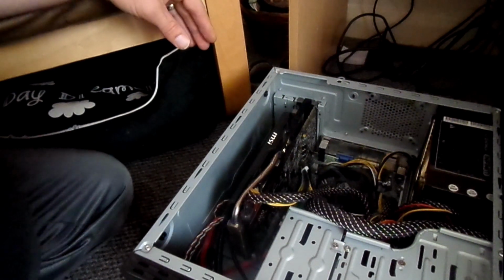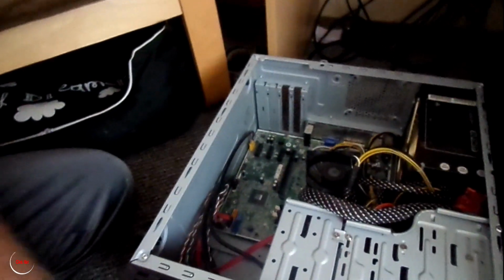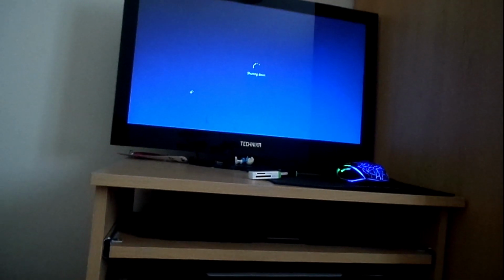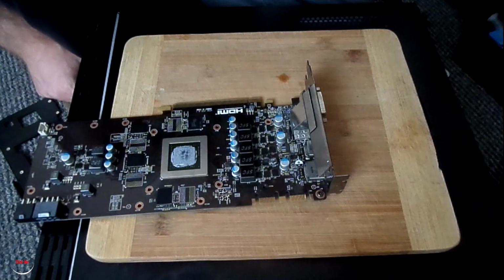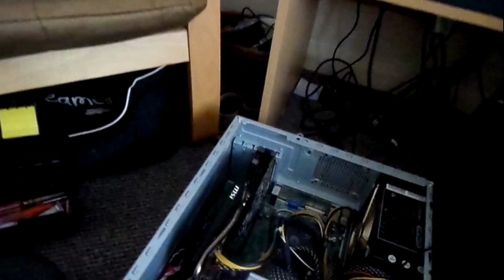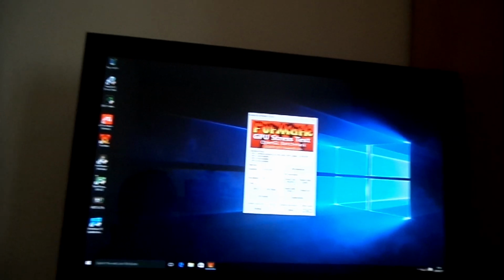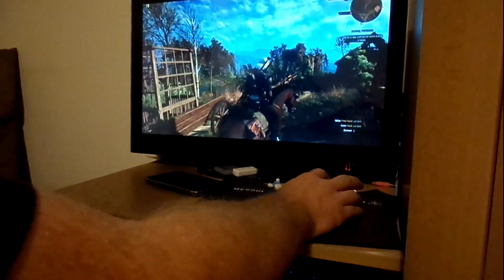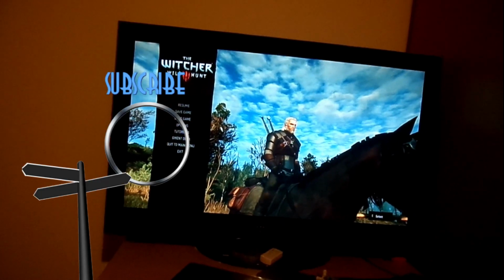How to fix GPU short and yes this card survived fire and still works today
GPU GTX 760 Short circuit on graphics card with also cane make FIRE on PC can be dangerous and this card make me scary on time when is this happens but on the end all good pc is live and card still working with is biggest surprise And card still working with no problem even today and this burn happened more that 3 years ago

this Graphic card after even this short and big damage still working with been for me big surprise anyway and I hope you will like this video as well

when the card start smoke and sparkling I straight know there is some PCB short and this card with damage like this will never works again but on end all good and graphic card short burn VCC and card still working without that one VCC and small hall on card
ye is been huge damage on PCB after this shot circuit on graphic card

Is been big surprise for me when I re-plug this card to my test PC and all working as nothing happened

can someone explain how is this possible

If you like see full test with less cut and commented video have a look on this video

when I tried I fund only one and about 4 with PC in fire

If you like my channel and you would like support me click on donation button :

or send me message to   -   m.me/frogtechtips

NOW YOU CAN BUY FROG TECH TIPS T-SHIRT AS WELL JUST